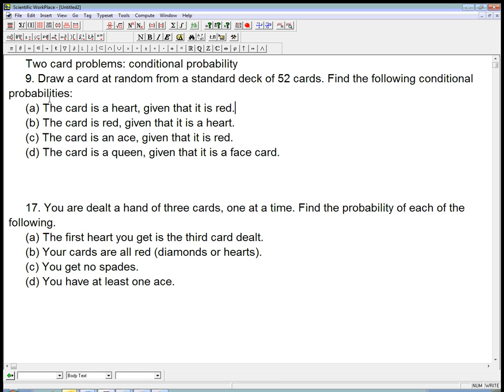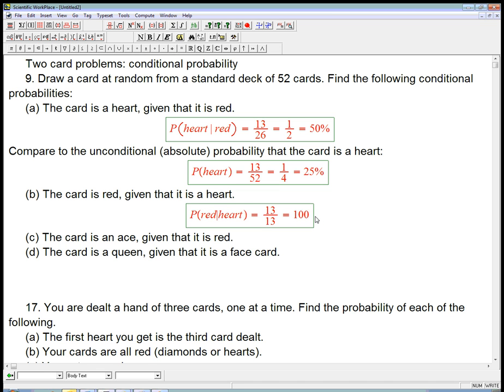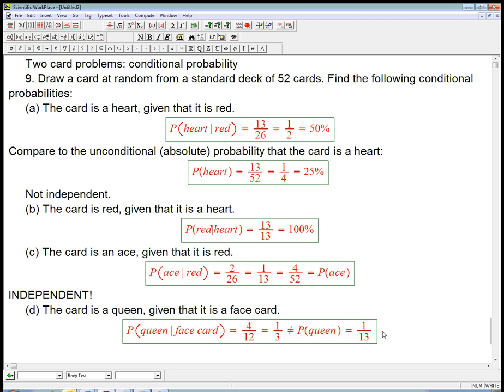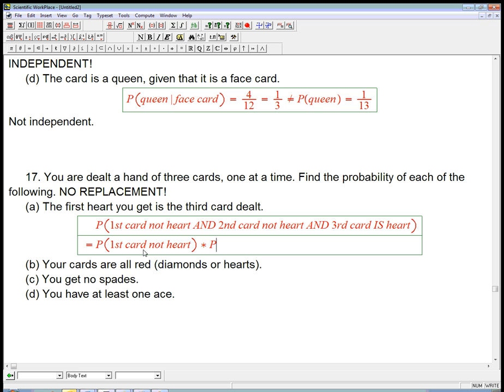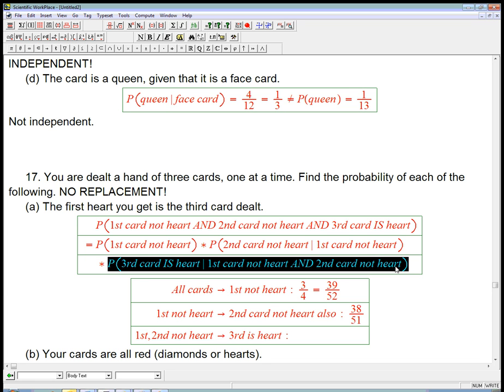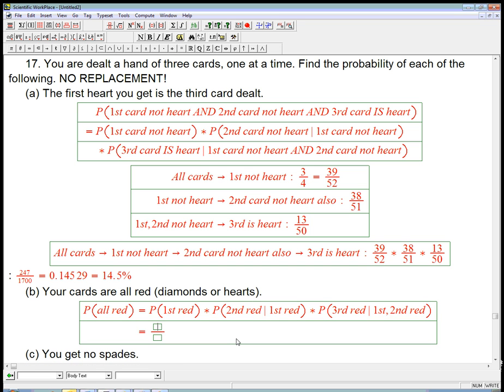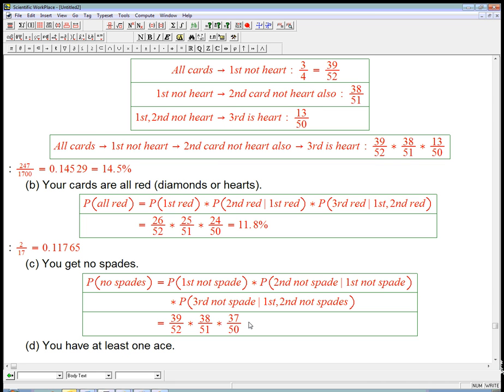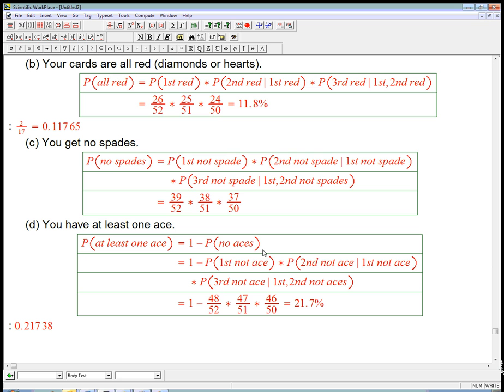Conditional probability and the general multiplication rule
Two examples using playing cards of the general multiplication rule for conditional probabilities.